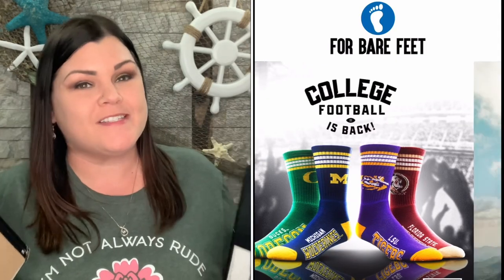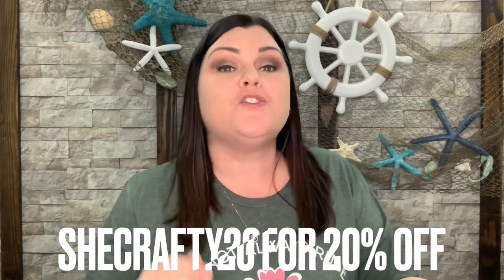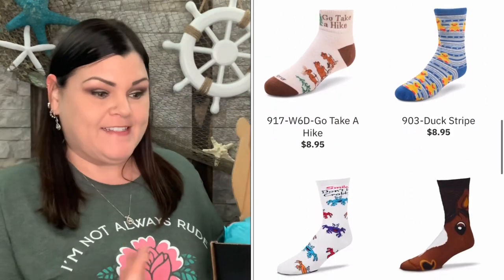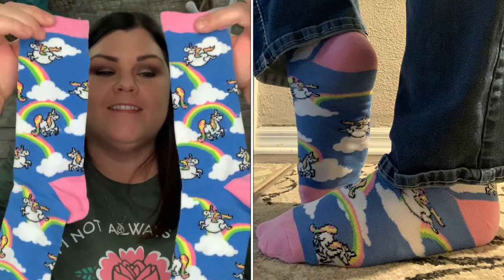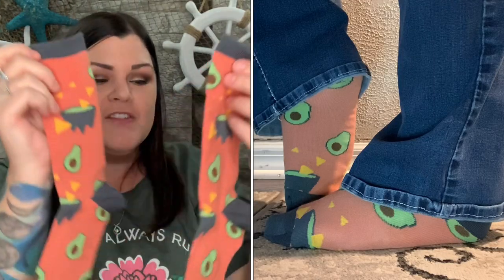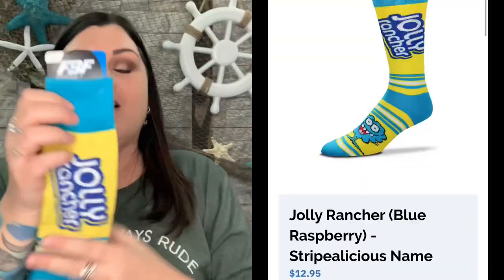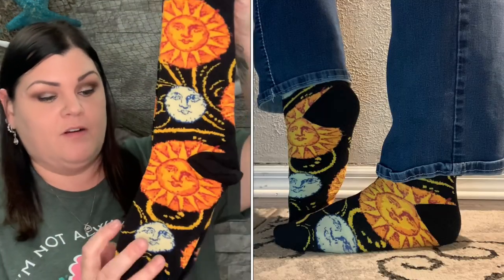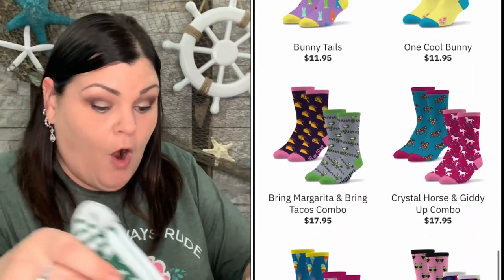✨NEW✨ For Bare Feet // Unboxing +Discount Code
Would you like to check out For Bare Feet?  Use my code SHECRAFTY20 for 20% OFF

A BIG "Thank you" to For Bare Feet for sending me these super comfortable socks for review to show you all, I greatly appreciate it and am truly honored!!

* Fresh ingredients and chef-designed recipes - try Home Chef at $35 off.

                              She Crafty
               2575 S. US HWY 17/92  BOX#216